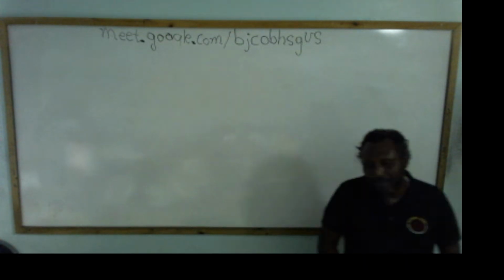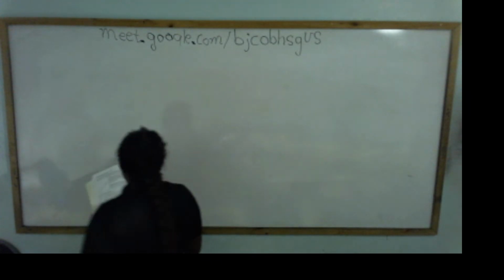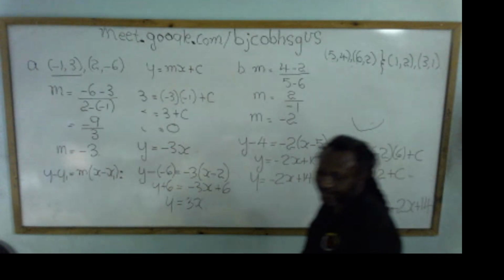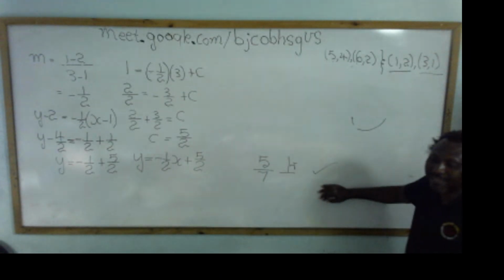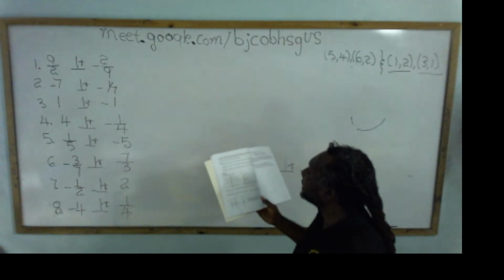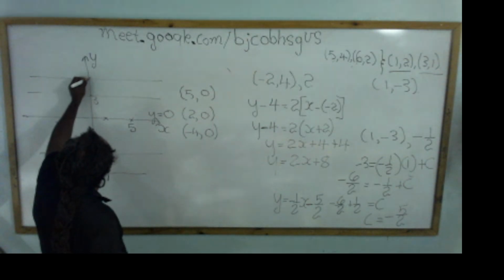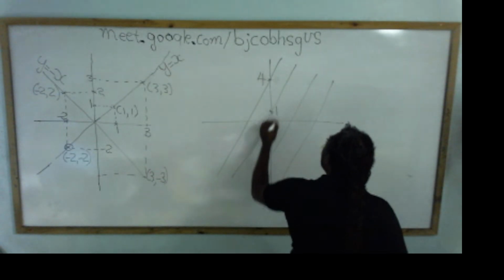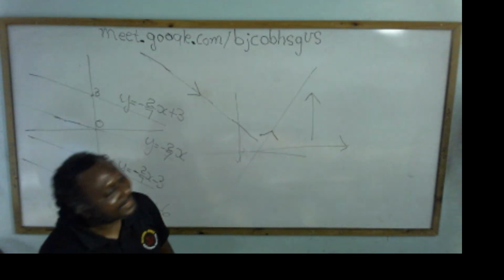Richard James Mathematics Resources